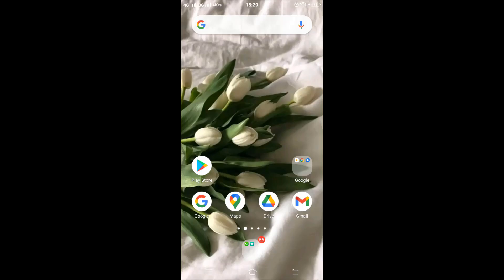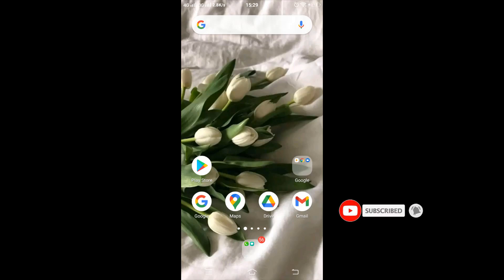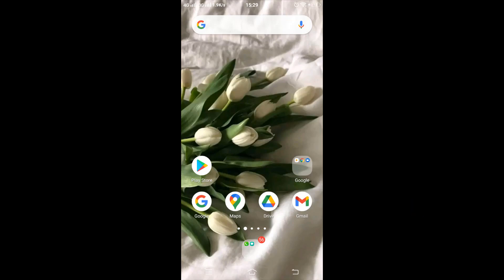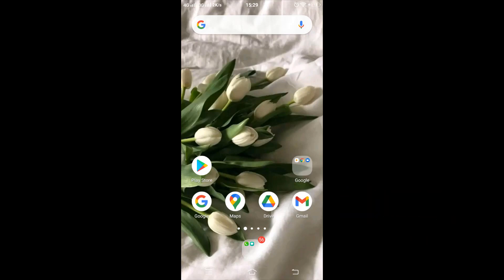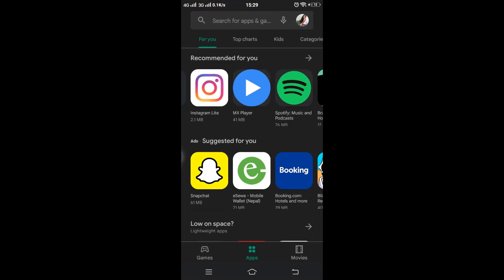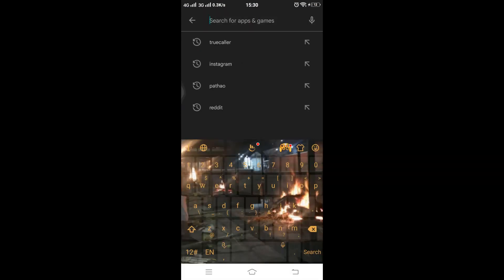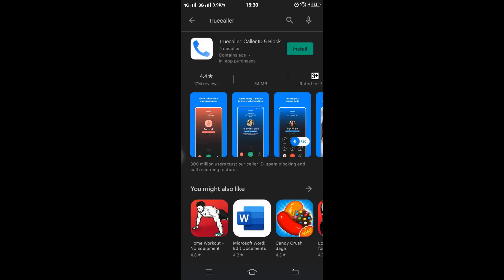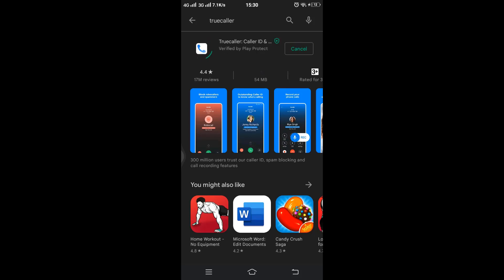How To Download TrueCaller App on Android Device? Install TrueCaller: Caller ID & Block